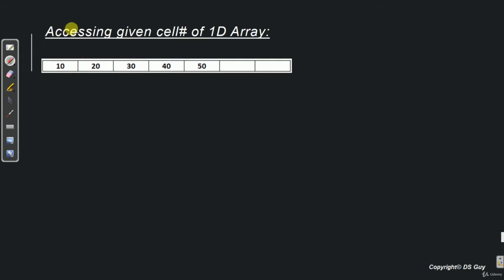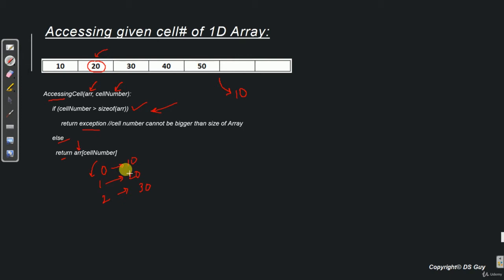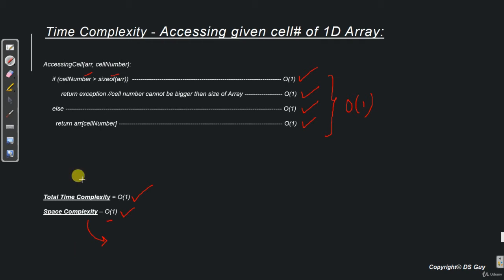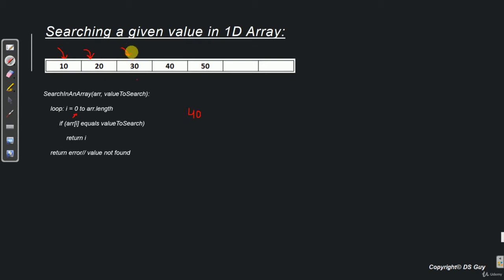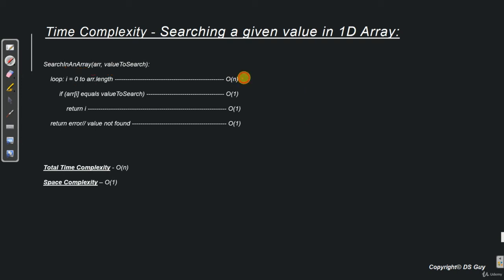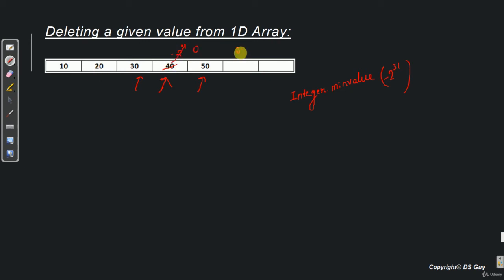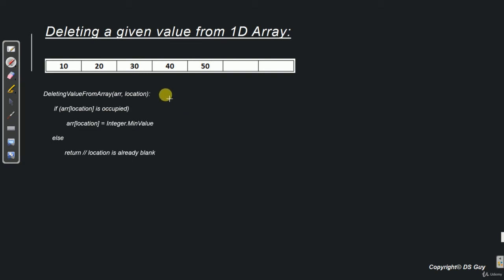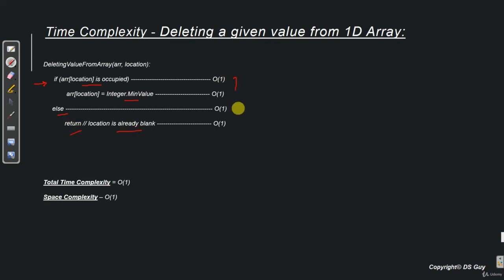Deletion in Array(C++ langauge)Lec-6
Topics:
Array
searching in array
deletion in array
c++ langauge